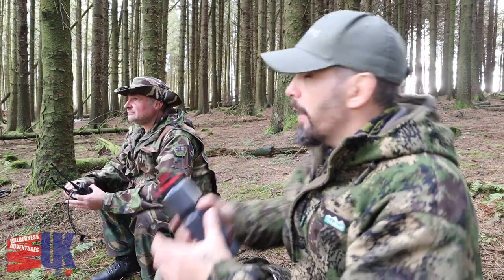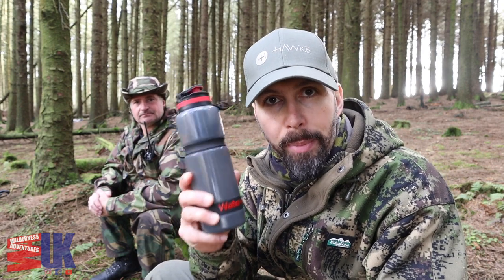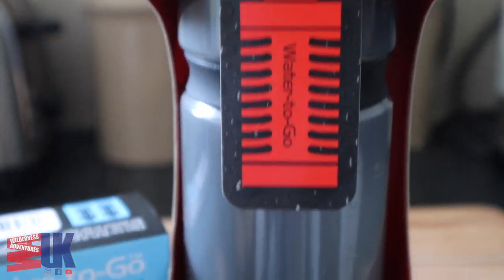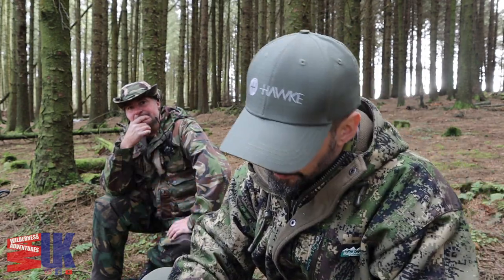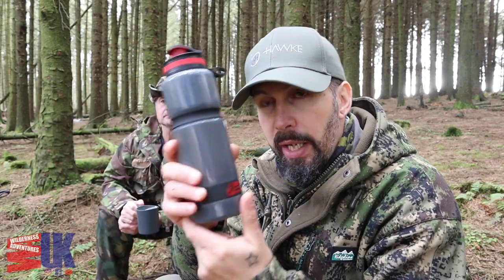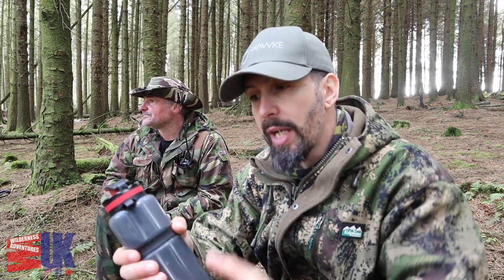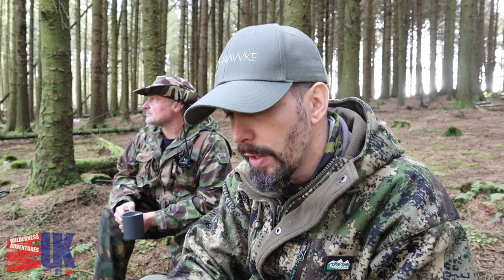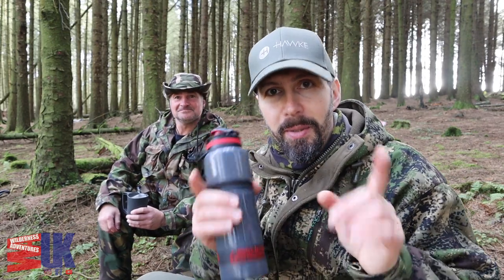Taking a Look at the Water-to-Go 'Active' Filtered Water Bottle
In this episode we take a Look at the Water to Go Active Filtered Water Bottle and some of its features as the company had just turned 10 Years OLD!